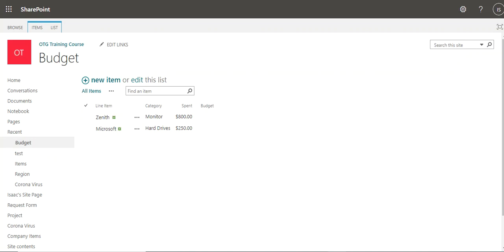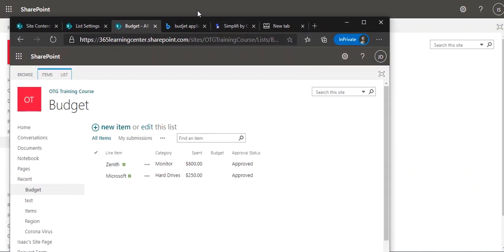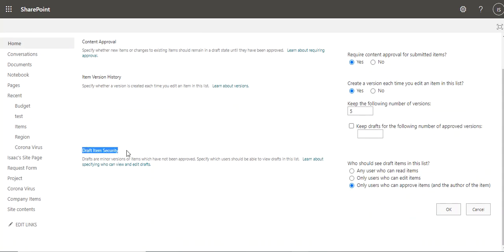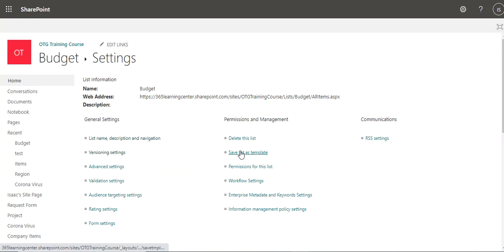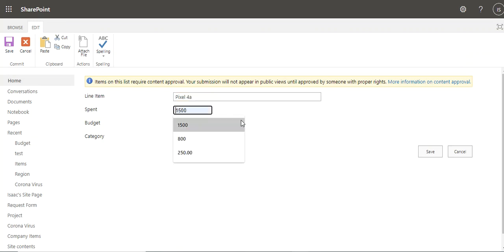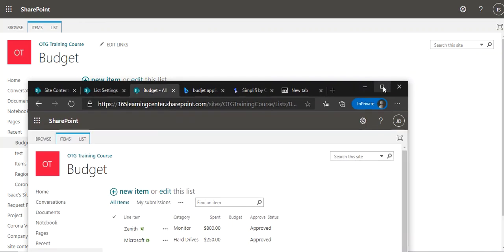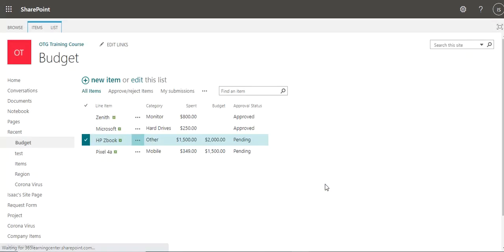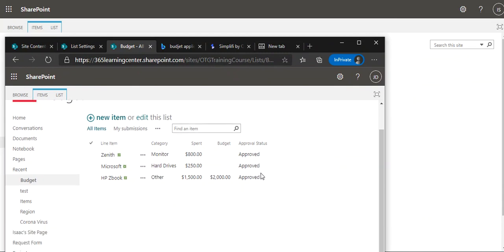What is the SharePoint Content Approval?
In this video, I explain what the Content Approval is and show how it works.